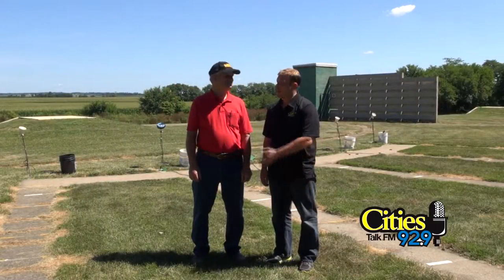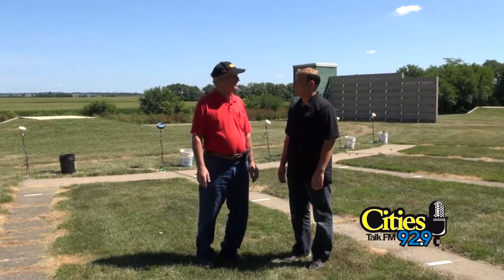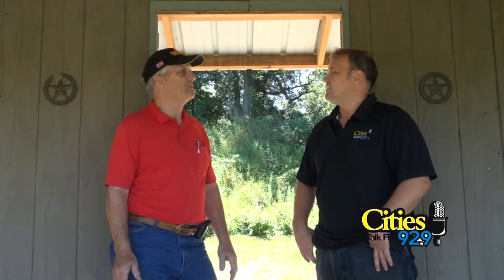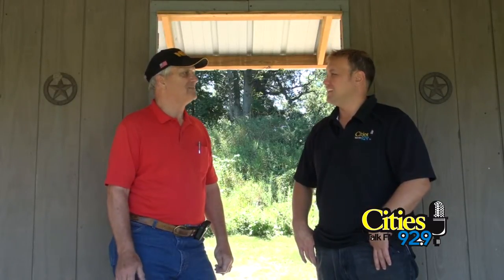"On the Job" With Robert Rees @ Darnalls Gun Range